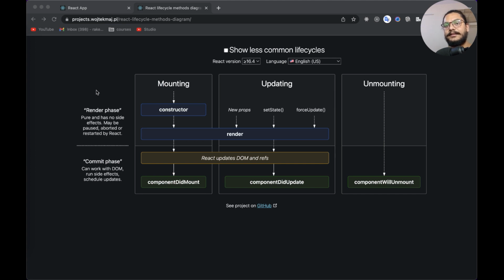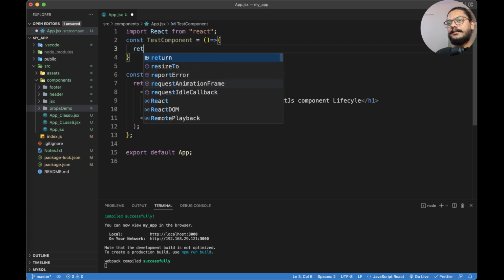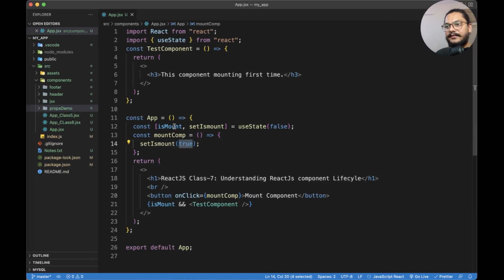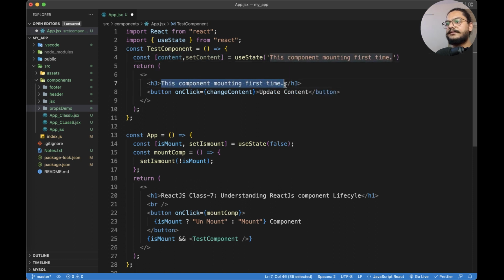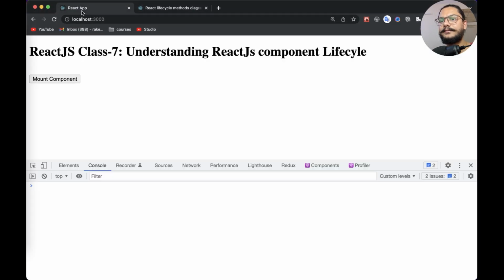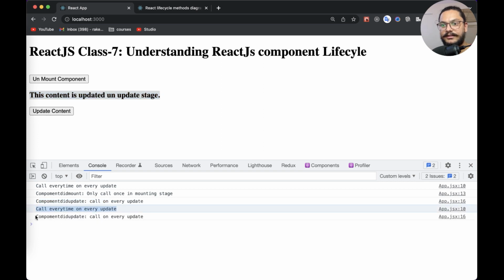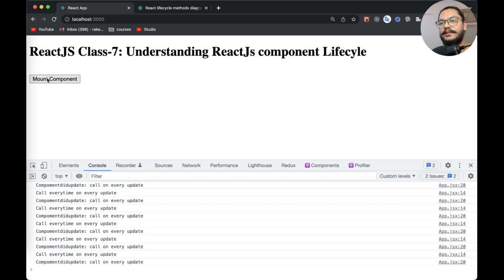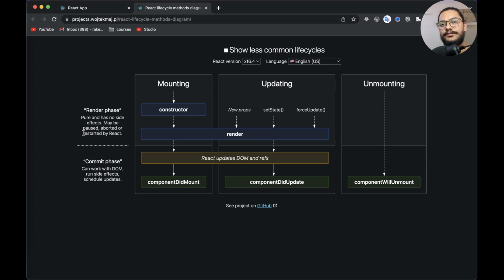Class-7 : Understanding ReactJS Component lifecycle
In this video explains about reactJS component lifecycle. Also covers  Render, componentDidMount, ComponentDidUpdate and ComponentWillUnmount.

Timeline:
0:05 Intro
3:45 Component Mounting stage
8:05 Component Update stage
12:20 componentDidMount
15:14 componentDidUpdate
20:00 componentWillUnmount